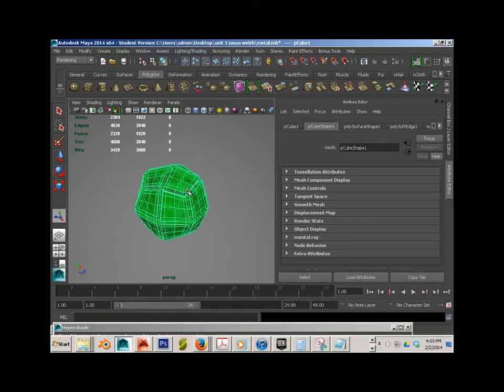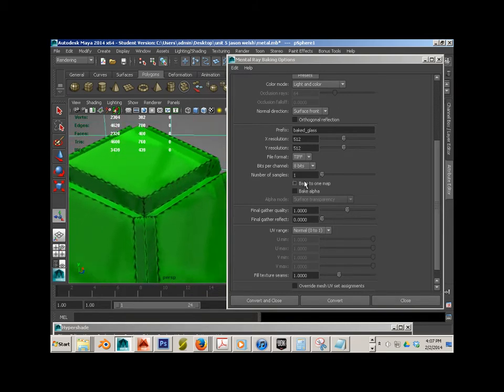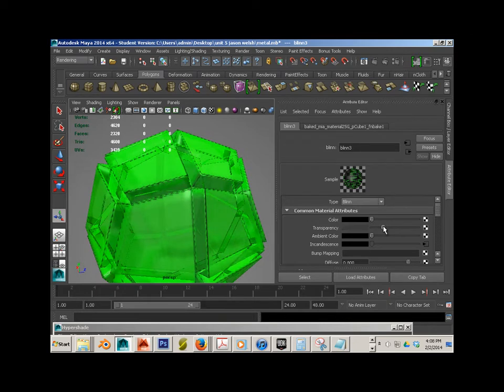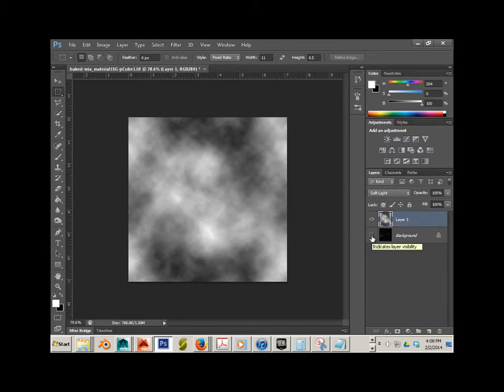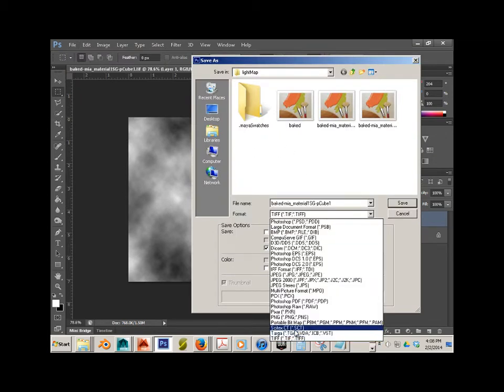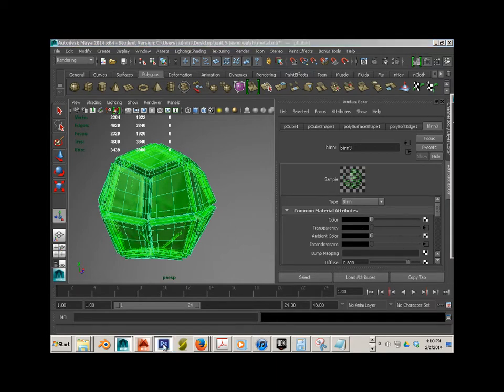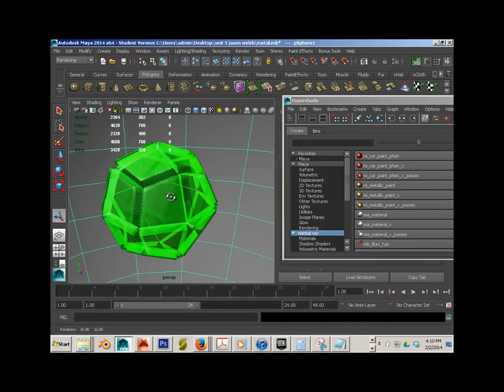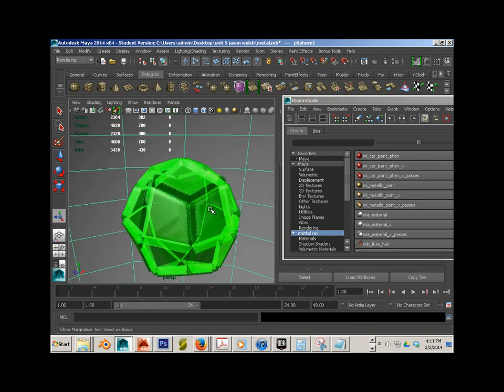0506 Maya Transfering a glass material to a texture